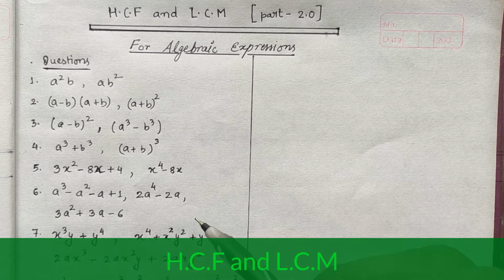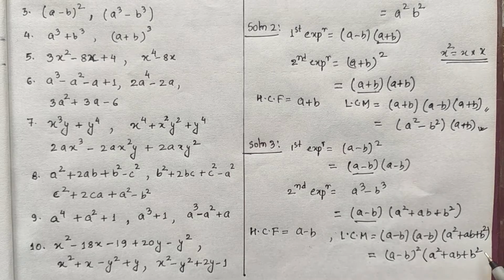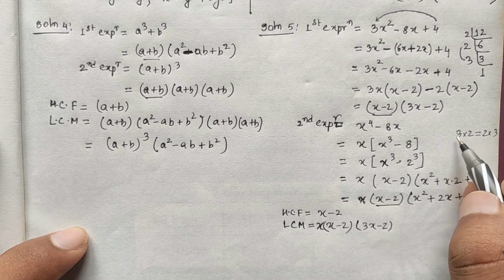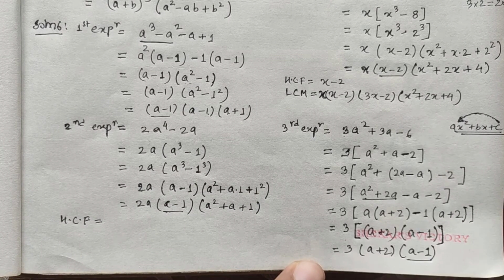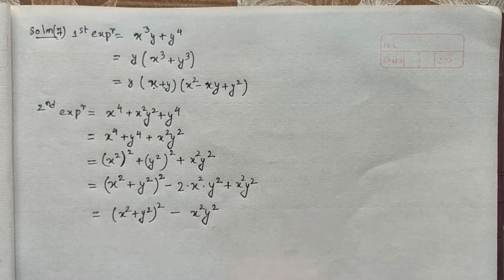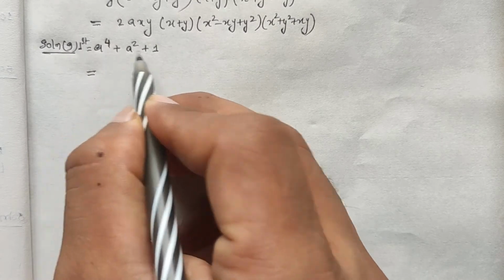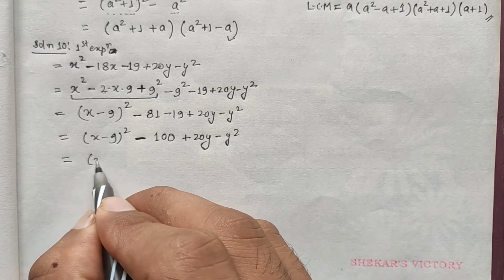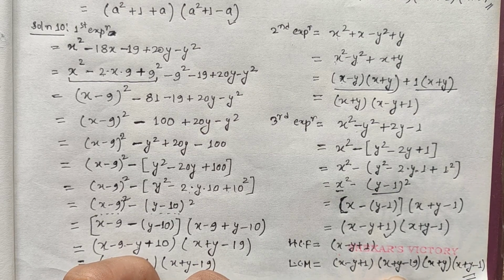H.C.F and L.C.M of algebraic expressions [part 2.0]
H.C.F and L.C.M are explained with the help of examples. Helpful for middle school years students.